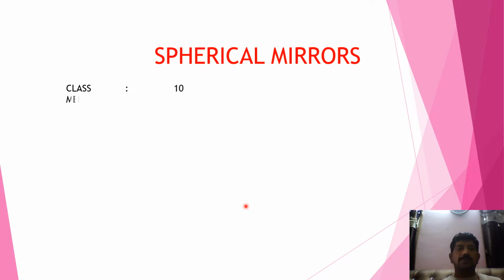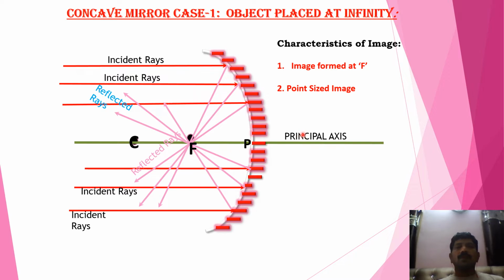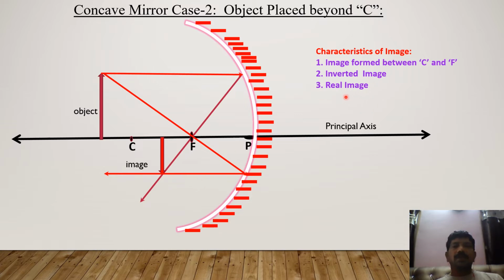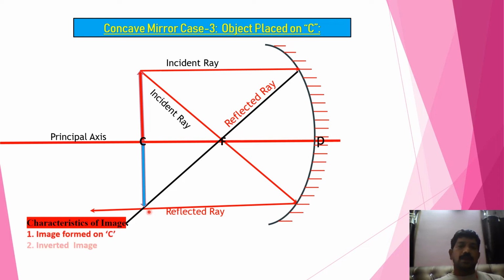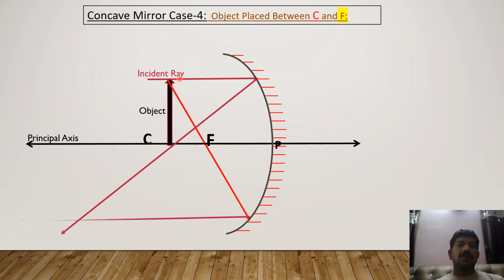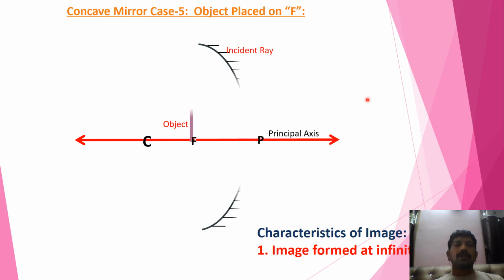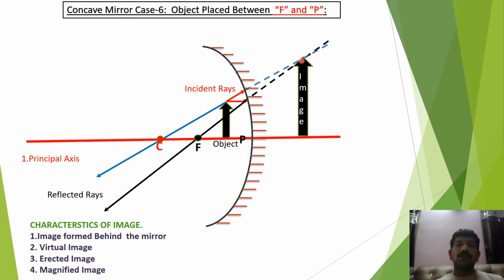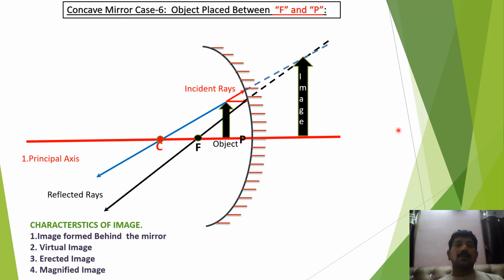SPHERICAL MIRRORS 4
concave mirror and image formation for different positions of Object on Principal Axis.